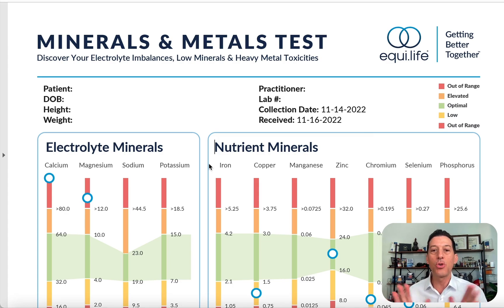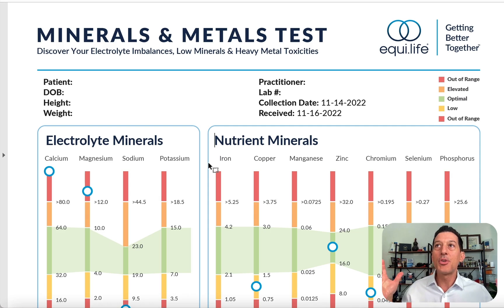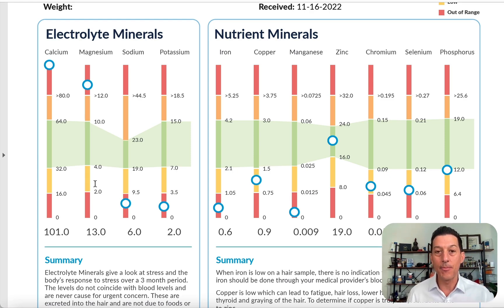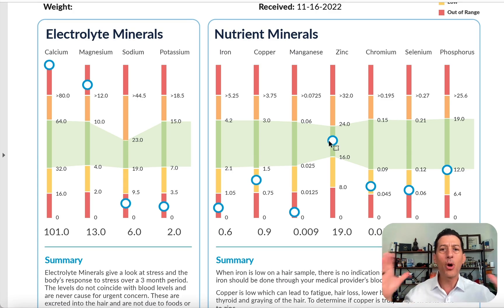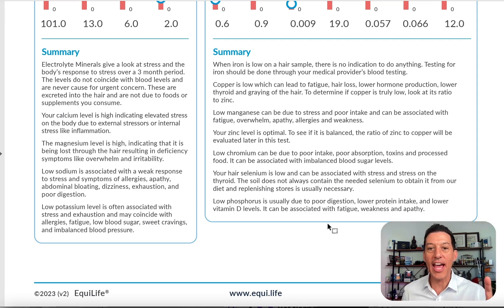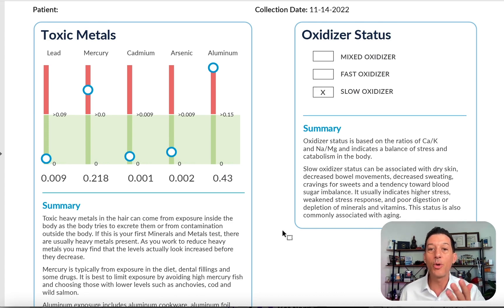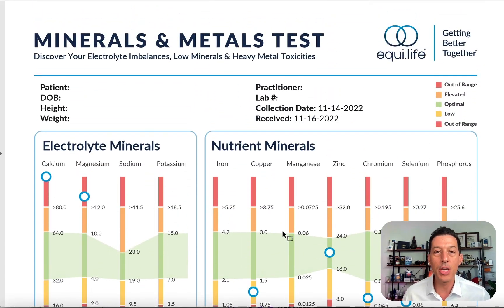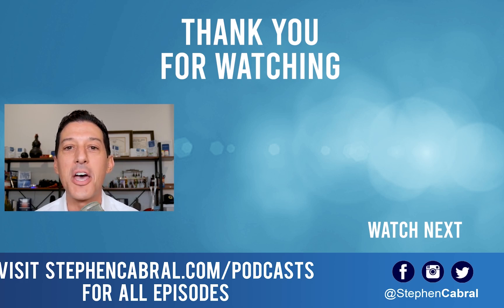New Heavy Metal Toxicity Test (Includes Mineral Levels)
Unfortunately, in the modern world we live in we encounter toxins and are potentially exposed to heavy metals on a daily basis…

While we can attempt to minimize exposure, it's important to uncover the levels present in our bodies so we can take the necessary steps if needed to remove them.

So on today’s show, I want to share with you how to easily find out what heavy metals you may have in your body, as well as your healthy mineral levels by taking you through an easy at-home lab test that anyone can run (ages 3 and up).

Join me on CabralConcept 2960 to learn more about the new heavy metal toxicity test.